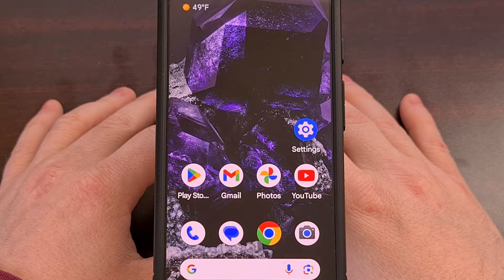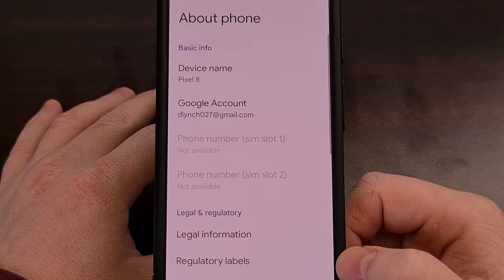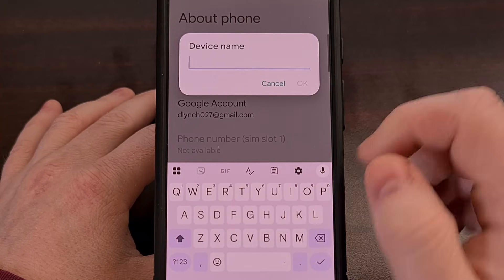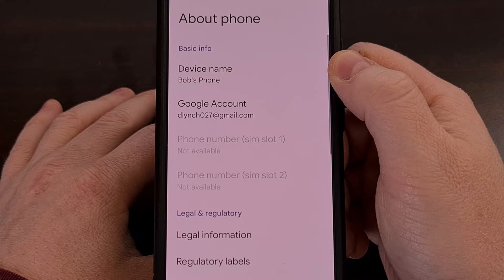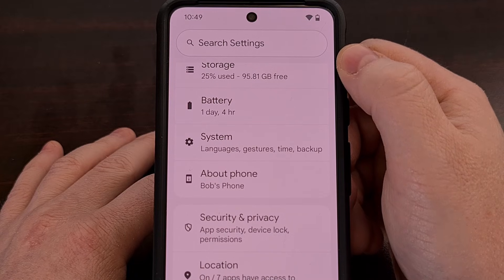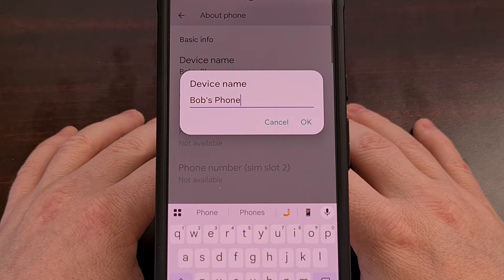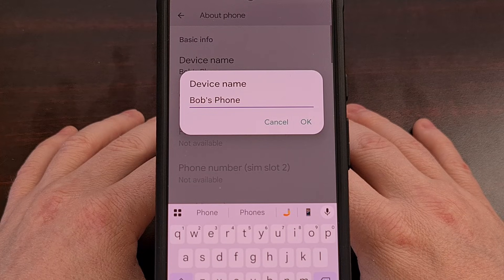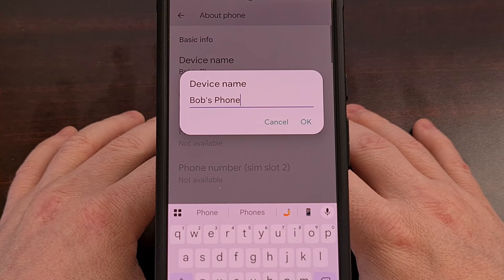How to Change the Name of your Android Device?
You can actually configure the name of your smartphone to be anything you would like it to be.

Video Description
If you've ever paired something to your Android device. . .or maybe you plugged the phone into the PC. You probably noticed that your smartphone has a default name of the device itself. Sometimes this default name is using the model number of your phone. . .but did you know you can actually change this to anything you want?

Like Bob's Phone. . .or Bob's Pixel 8. . .or anything else that you think is funny or unique.
It's really easy to change this and it will only take a few seconds to setup.

Changing the Name of your Android Device
In order to change the name of your Android smartphone or tablet, you first need to open up the Settings application.
From here, look for the About Phone menu and then tap it.

Now, you should see a Device Name entry up toward the top, and you can tap on it to bring up a text box for its name.
Again, you can change this to something else so that it's more intuitive when paired to another device.
Simply tap on the OK button right here and the name of your device should officially be changed.

This Settings menu may look different to you, depending on which company manufactured your device.
But you should be able to do a search for the word about. . .or name
And that will easily bring up those entries without having to hunt through these Settings menus.

conclusion
Most people will not care about changing the name of their device. . .but I like it to be something unique for when I end up using Quick Share with someone else. It makes it so much quicker to just spot my name. . .rather than hunt through a list of devices in a crowded area.

Giving tech devices a unique or funny name is something that I actually see quite a lot of. Especially when it comes to the names of WiFi networks around my neighborhood.

So have fun with this and come up with the best or funniest name that you can think of.

Just don't forget to give this video a like, as it really helps to keep me motivated here, and if you could, please remember to subscribe to the channel as well, since we're getting really really close to that 100k subscriber milestone.

1. Intro [00:00]
2. How to Change the Name of an Android Device? [00:39]
3. Conclusion [02:00]